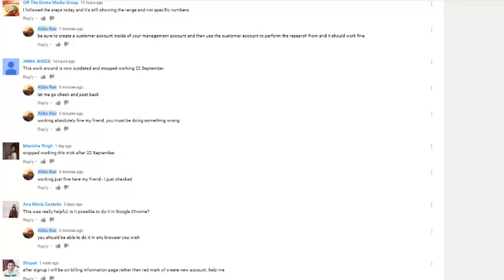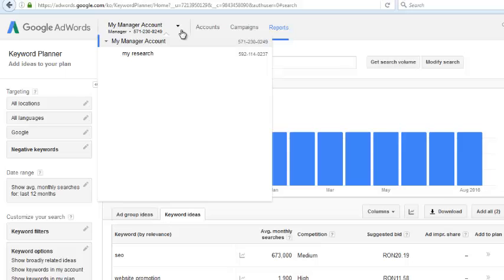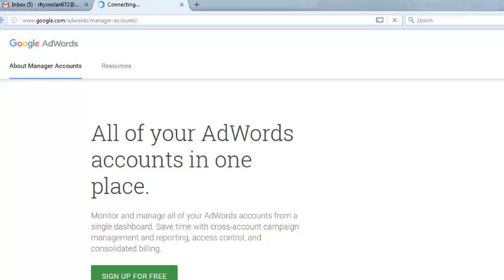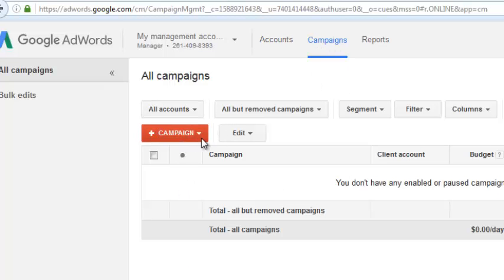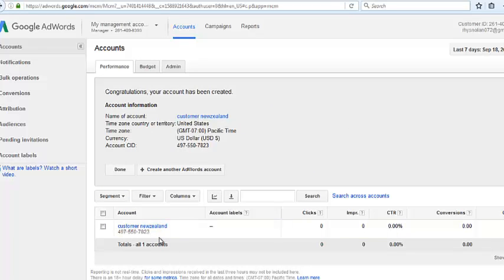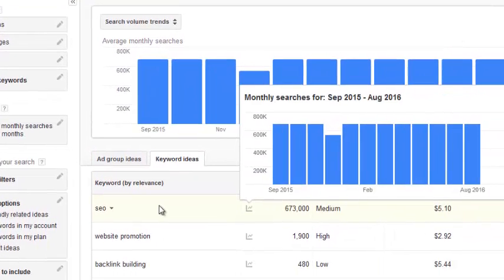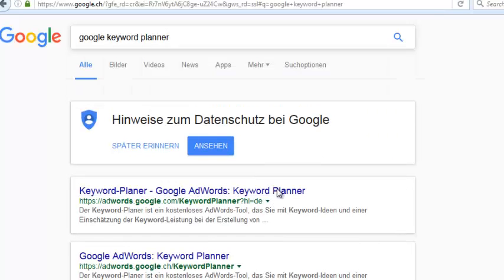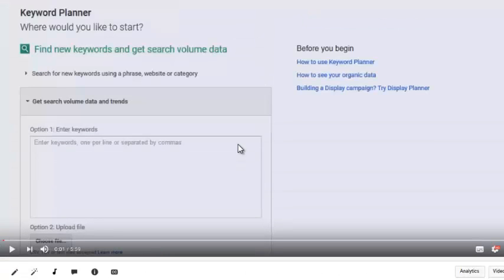Google Keyword Planner Monthly Search Volume..It's Back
Google recently released an update to the Google keyword planner that now shows the monthly search volume as ranges as opposed to an exact figure.

So instead of seeing something like 750 monthly search a month the google keyword planner will now say somehting like 1k-10k per a month which makes it even more harder to guage the actual search volume associated with keywords.

In this video I show you how to get the google monthly search volume back into your google keyword planner account, Its free and only takes 2 minutes to do

This is actually the 2nd video that I am creating because some users made notes that the method no longer works, It still works but they are doing something wrong so I hope this video helps clear things up